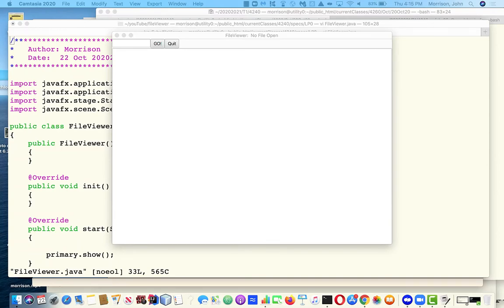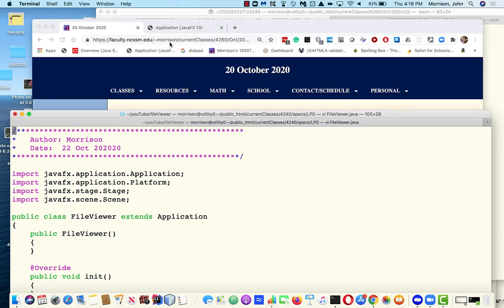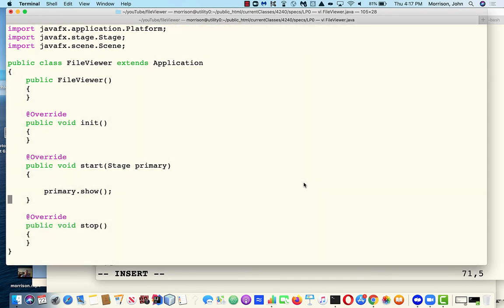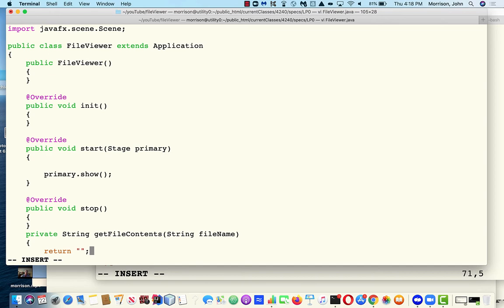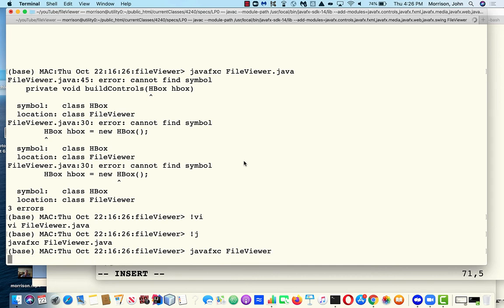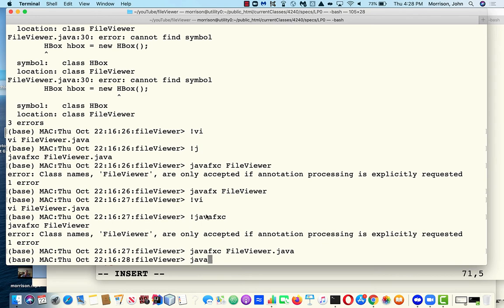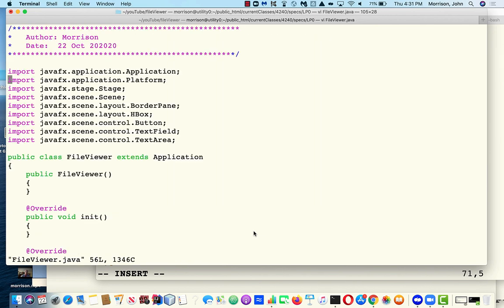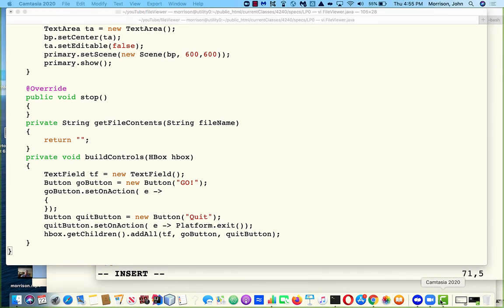File Viewer, Part I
In this pair of videos, we create a simple GUI app that displays a text file in a TextArea.